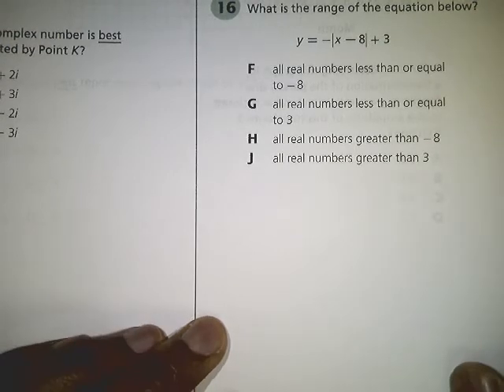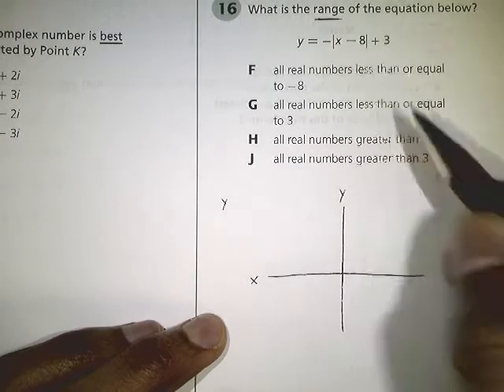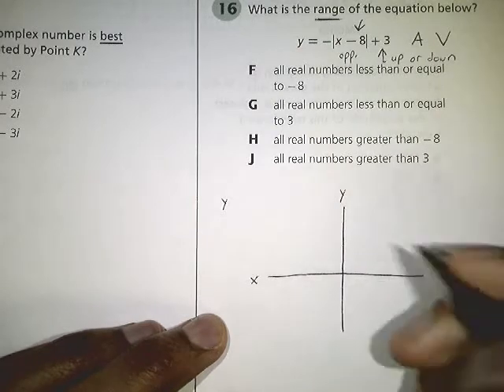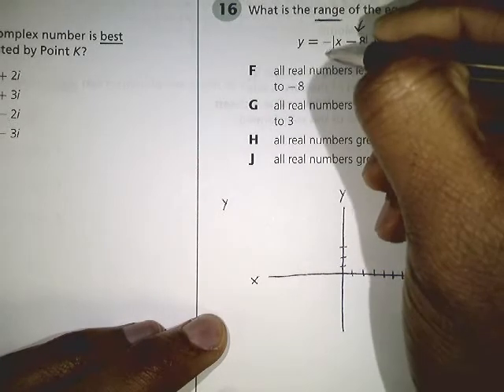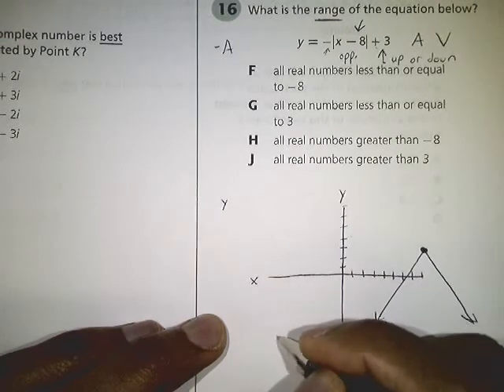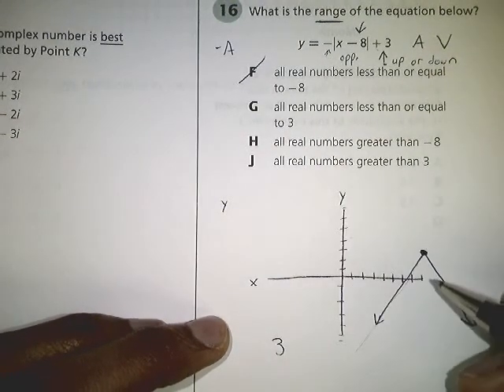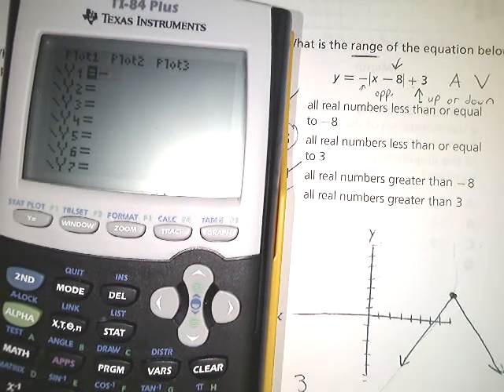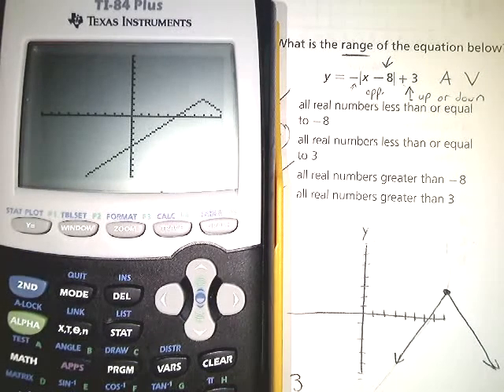Question 16 - Tennessee Algebra 2 EOC Practice Test